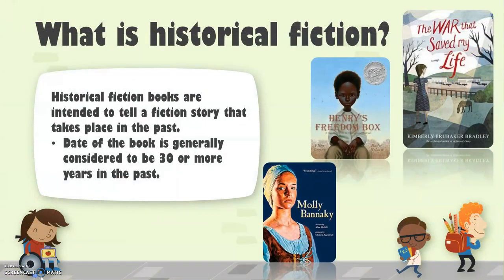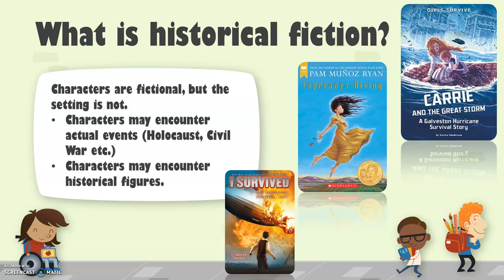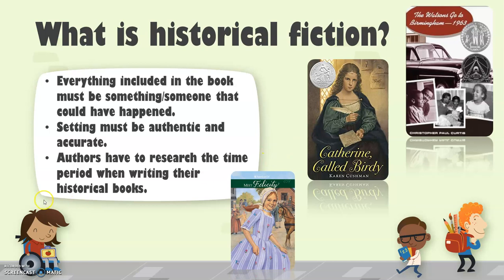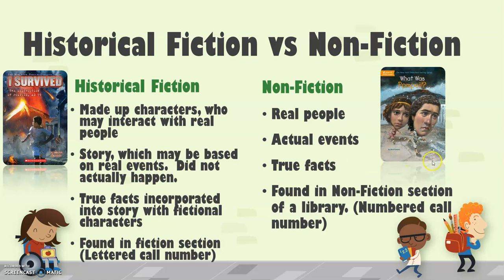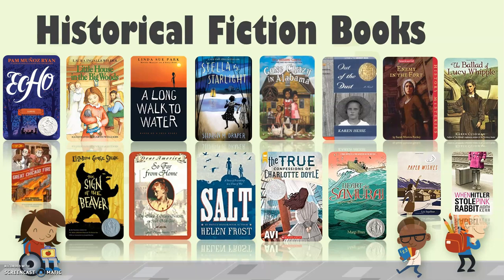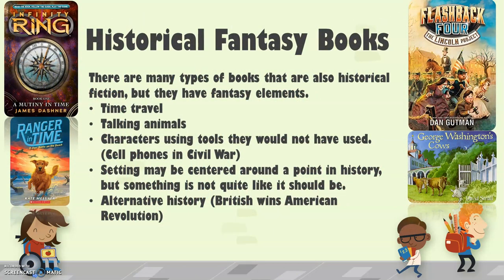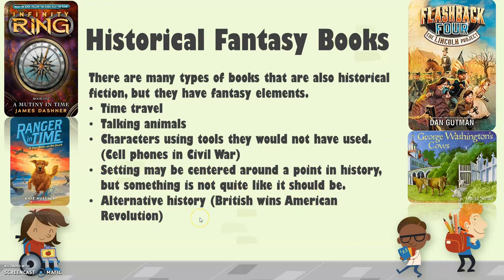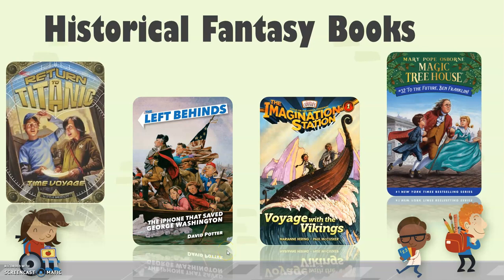Library School: Historical Fiction Genre